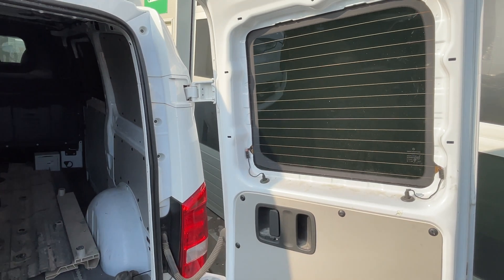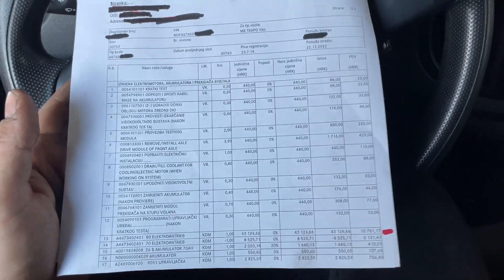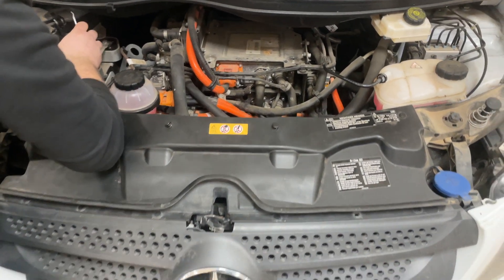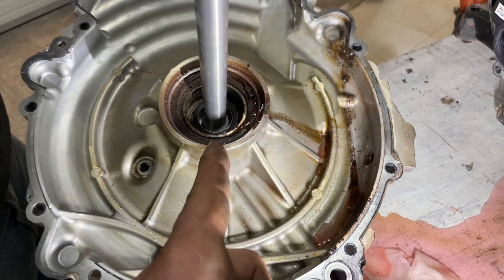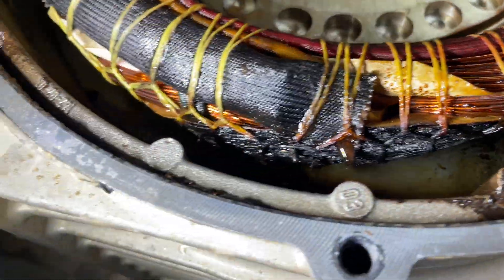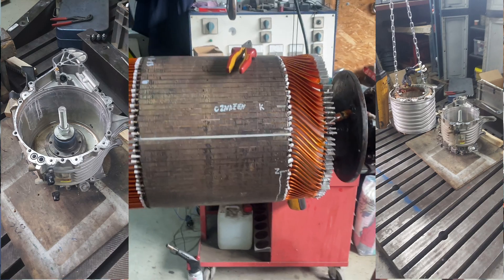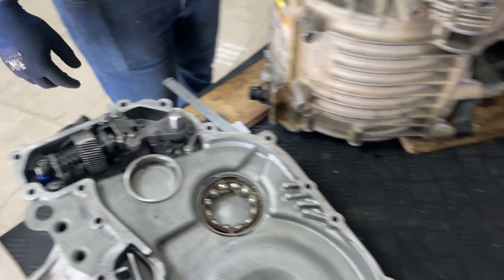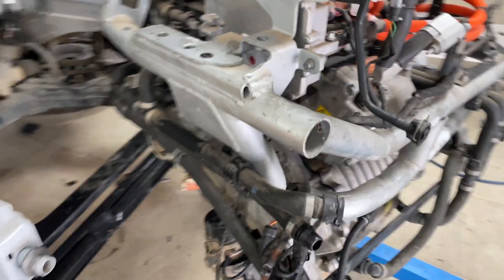EQV Mercedes - Drive unit refurbish A4473402401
Full refurbish of EQV electric motor on just 30000km out of 2 year warranty.

Part number: A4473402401, A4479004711, A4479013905, LE6000, A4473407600, 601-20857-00, 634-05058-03, 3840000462, M4160A1288, A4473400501, 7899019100, 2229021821, 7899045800,
Errors: P2C8500, Electric motor making noise,
Warranty: declined (2years)
OEM Price: 7500€
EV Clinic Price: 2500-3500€